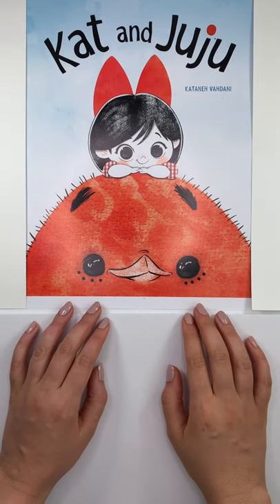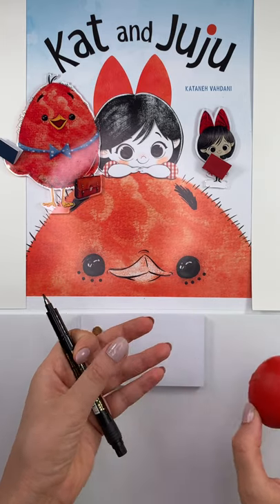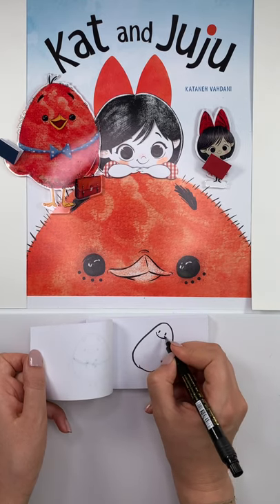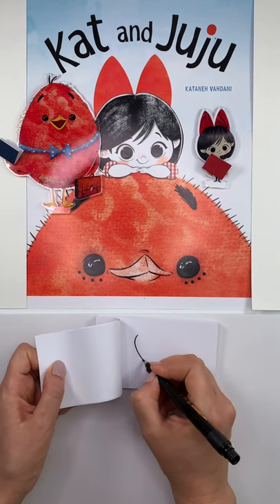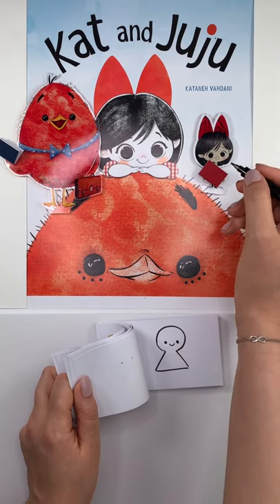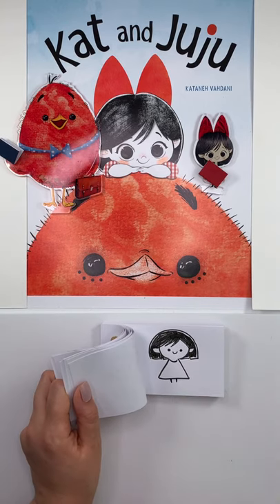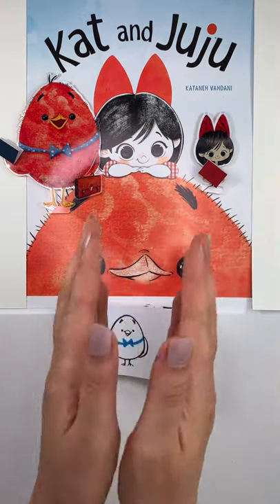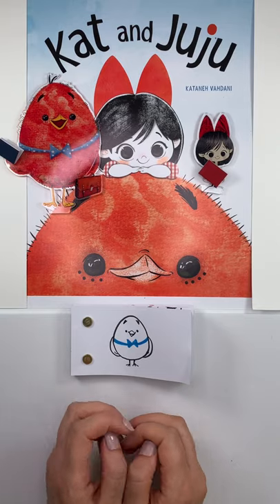How to Make a FlipBook By Kataneh Vahdani, Creator of Kat and Juju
Celebrating differences, finding courage, and discovering the importance of friendship are the themes of the first book in a charming new series from an award-winning animation director. For the latest installment of the “Learn to Draw on TCBR” series, director, storyteller, professor, and mama bird Kataneh Vahdani teaches us how to draw both Kat and Juju from their namesake picture book Kat and Juju (Two Lions, an imprint of Amazon Publishing, 2020).

Video courtesy of Kataneh Vahdani.